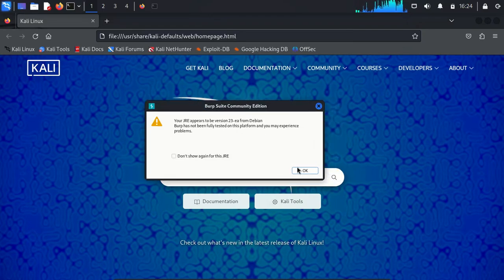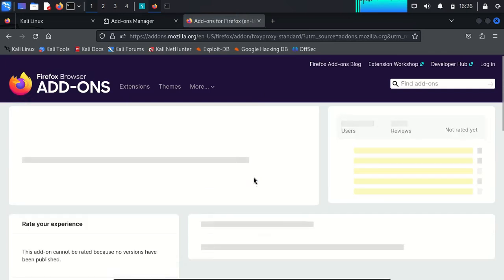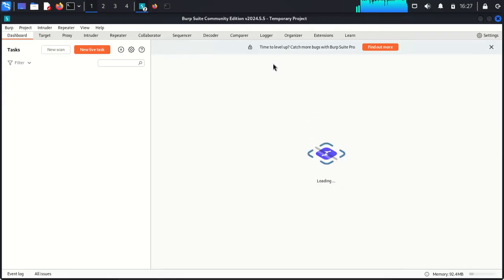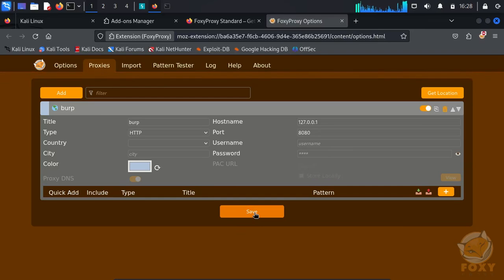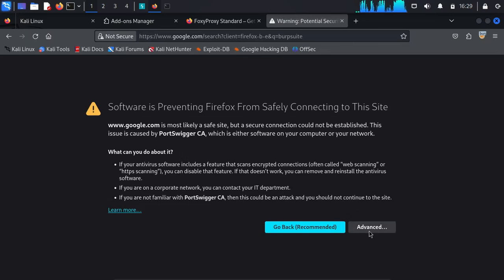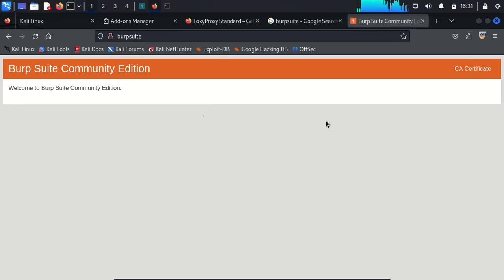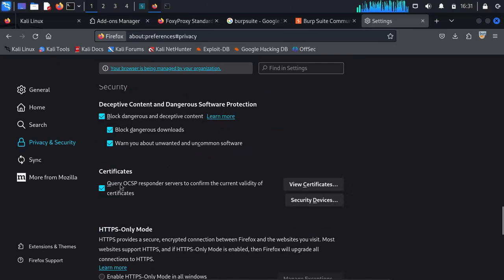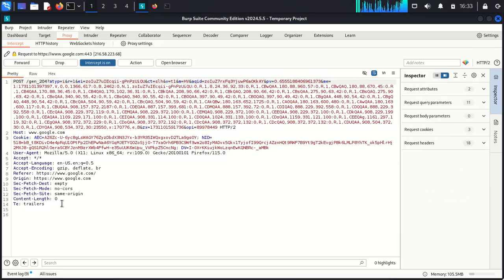How to configure BurpSuite to Firefox in Kali Linux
. Socials